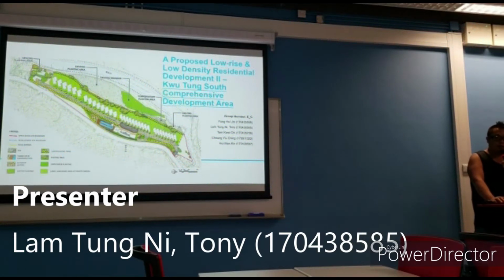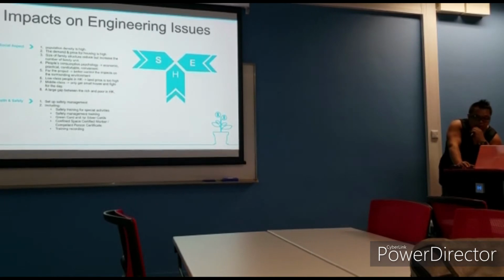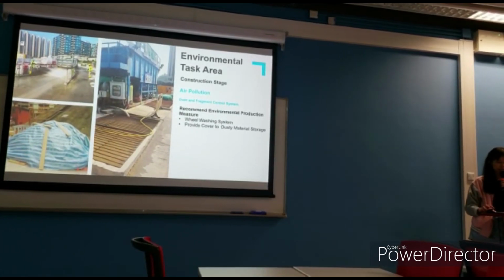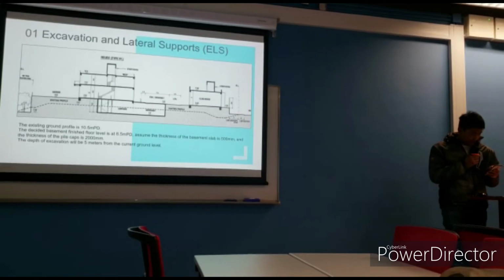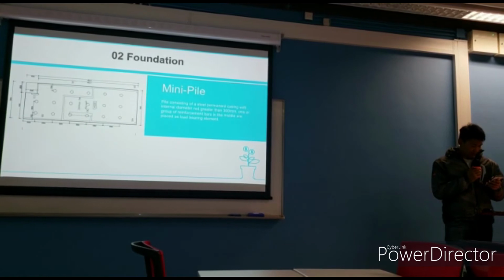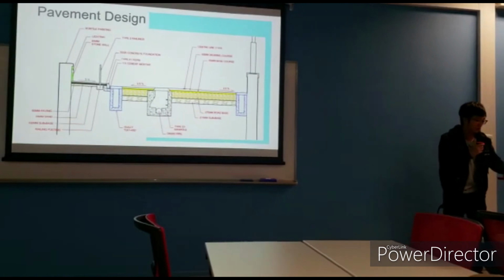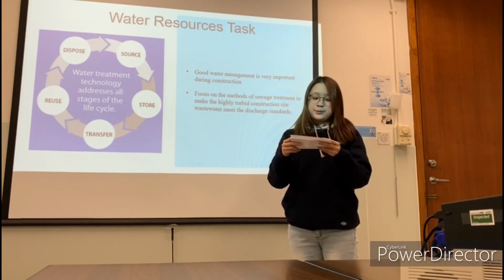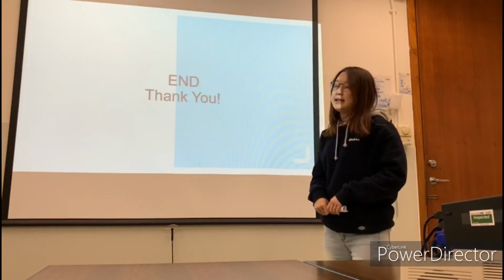Sustainability and Infrastructure Design Group E_C Presentation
Project Title: A Proposed Low-rise & Low-Density Residential Development II Kwu Tung South Comprehensive Development Area

SCE5461 Sustainability and Infrastructure Design

Group Number: E_C

Present Order

Lam Tung Ni, Tony (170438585)

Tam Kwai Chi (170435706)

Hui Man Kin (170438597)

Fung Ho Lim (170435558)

Cheung Yuen Ching, BoBo (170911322)